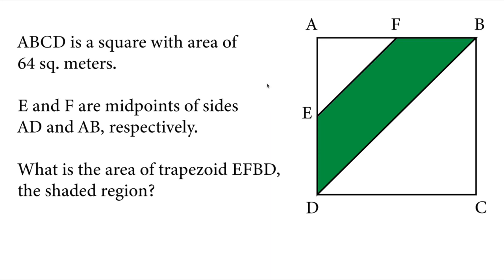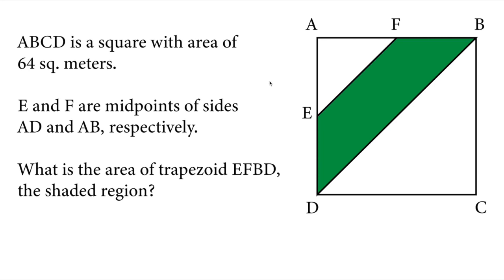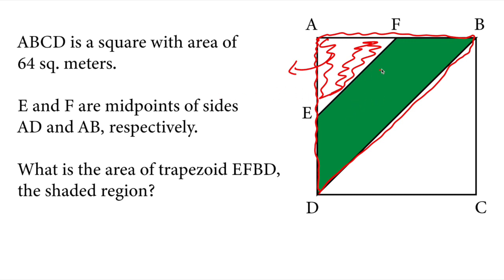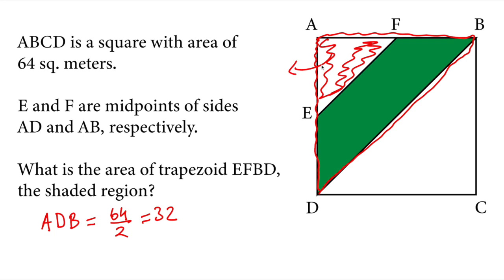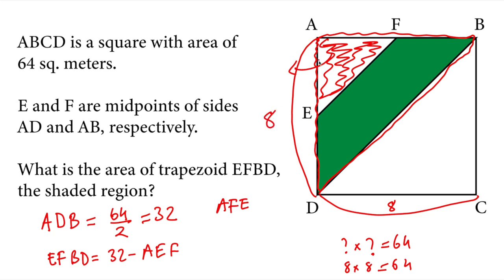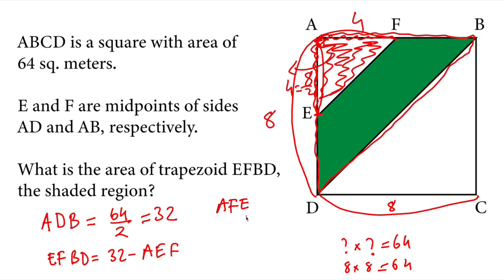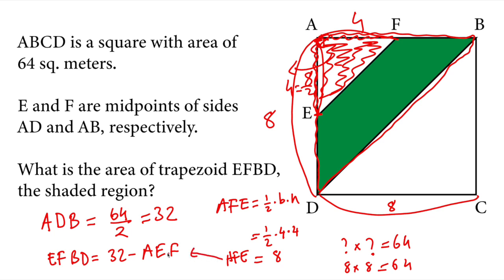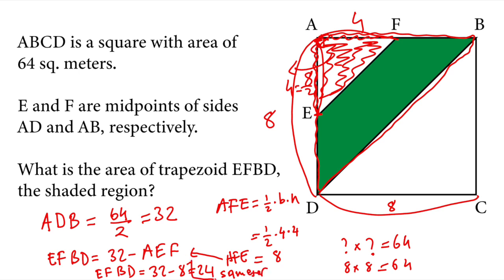Find the Area of Trapezoid (Green Region) - 4th Grade Math Olympiad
"Find the Area of Trapezoid" is a math tutorial video that teaches how to calculate the area of a trapezoid. This video is part of the MathOlympiad series and is perfect for students who want to learn more about geometry and how to calculate areas of irregular shapes. The video is easy to follow and includes plenty of examples to help viewers understand the concept.